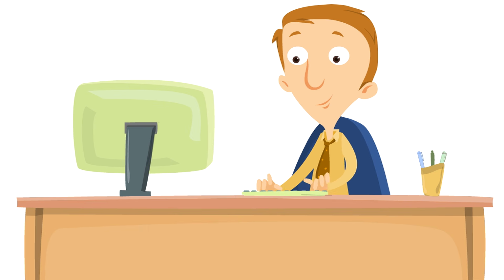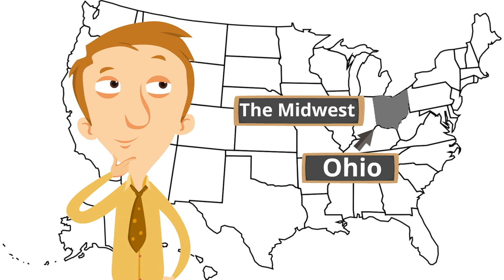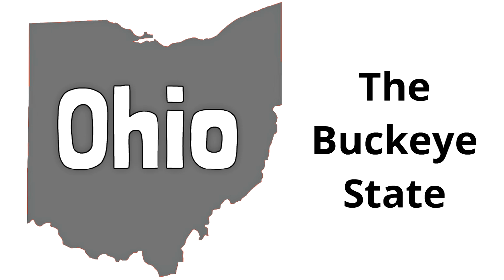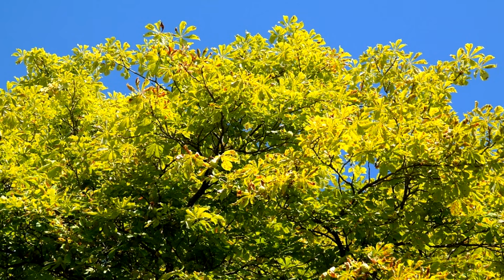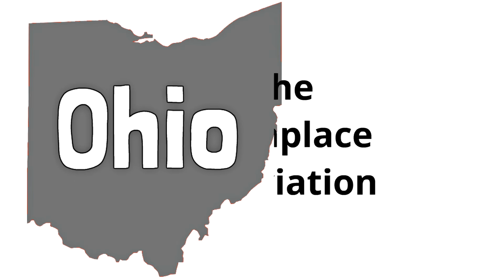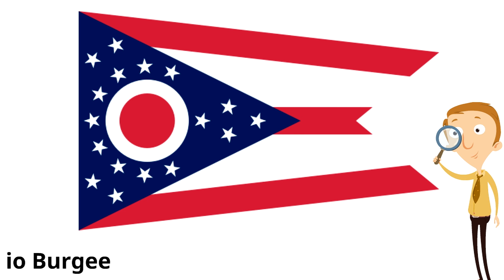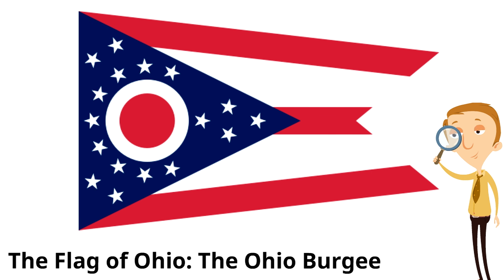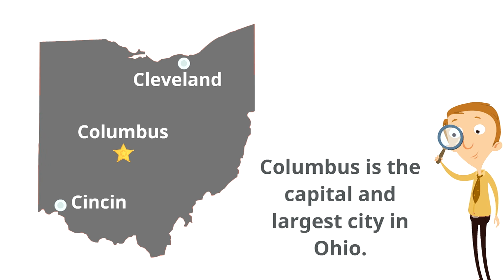Ohio for Kids | US States Learning Video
This US States learning video for kids explores facts about Ohio! Also known as the Buckeye State and the Birthplace of Aviation, this state is home to the cities of Columbus, Cleveland and more!

Thanks again and we hope to see you on the next US States video!